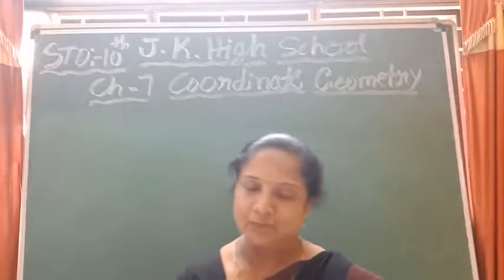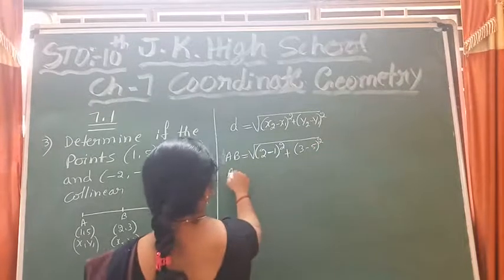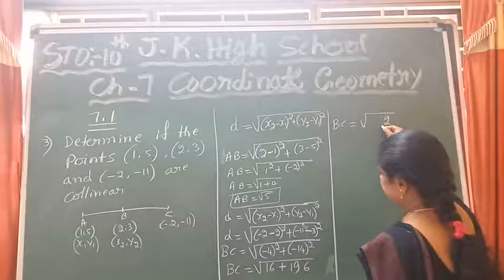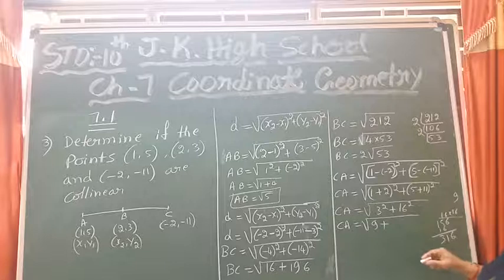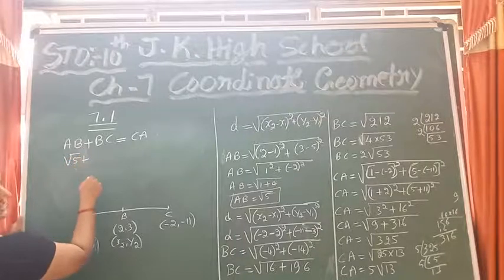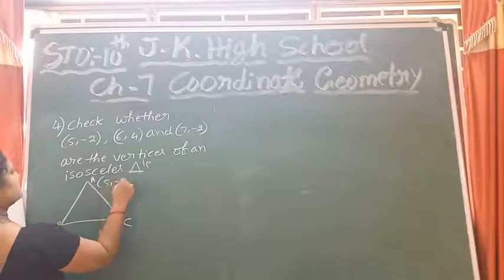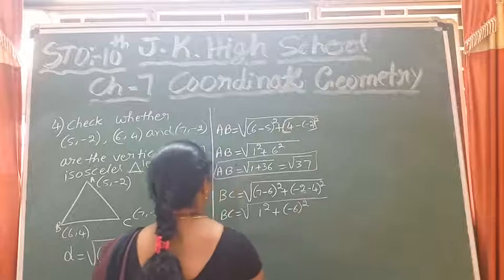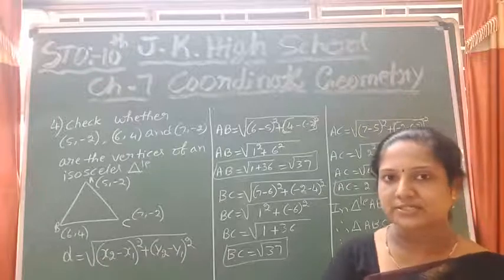Std 10th mathematics